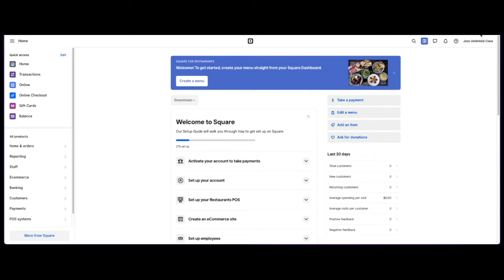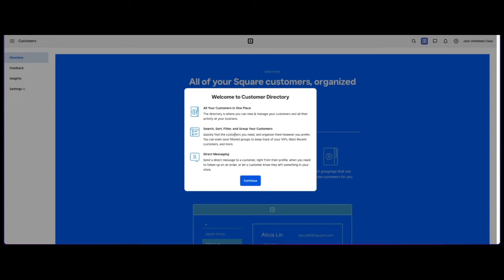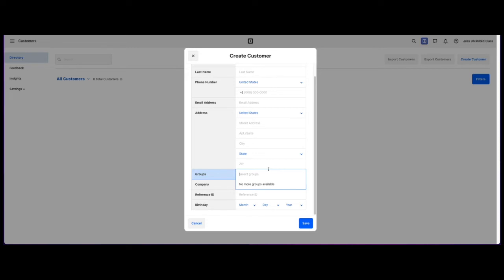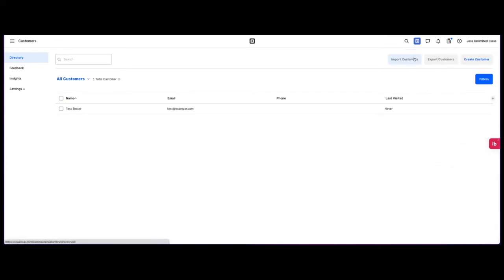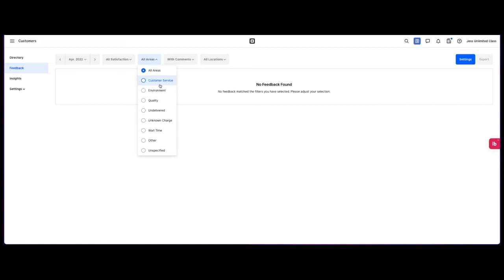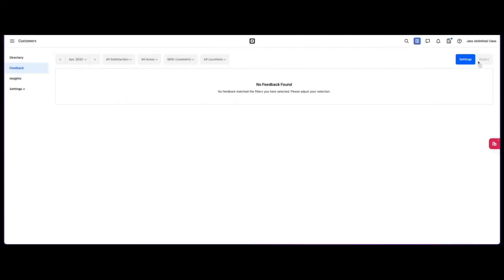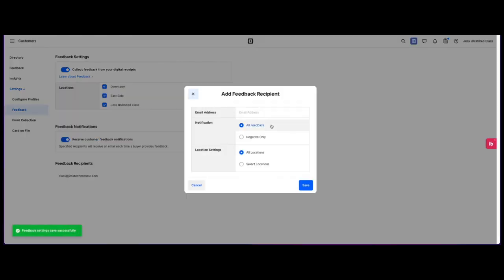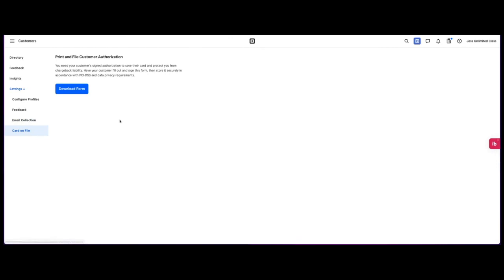How to use Square Customers | Mastering Square for Non-techies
Using this link supports the channel at no cost to you ❤️

The heart of every business is customers who visit and support, Square gives you the tools to manage every customer in your business.

//Timestamps:
00:00 Introduction
00:31 Customer Management Menu
01:53 Customer Directory
03:08 Customer Groups
03:36 How to create a customer in Square
04:40 Customer Details and history
06:02 Square Feedback
09:08 Square Feedback Settings
09:46 Customer Insight
10:39 Square Customer Settings
12:03 Email Collection Settings
13:14 Square Card on file